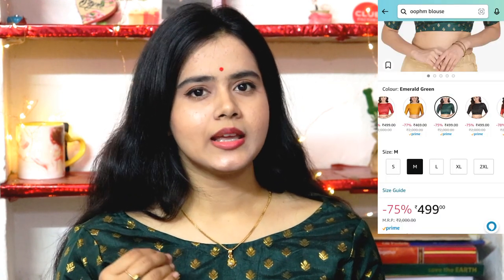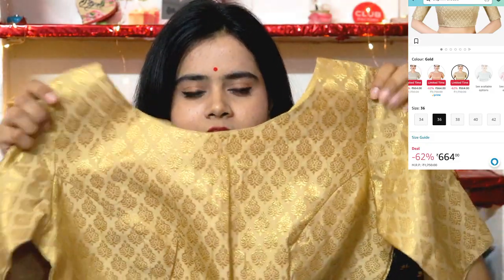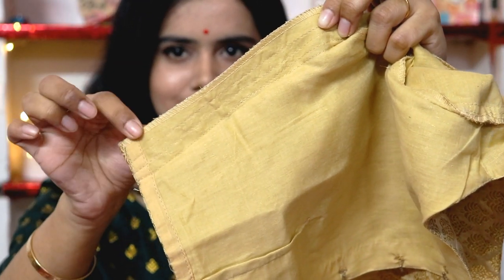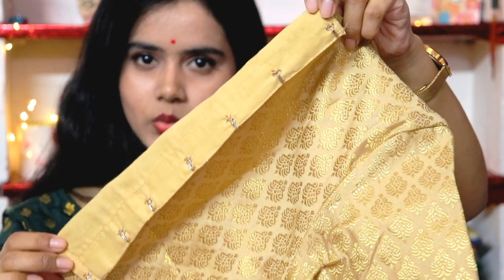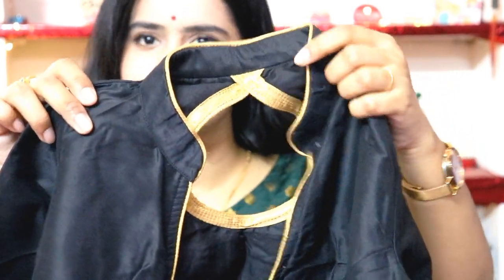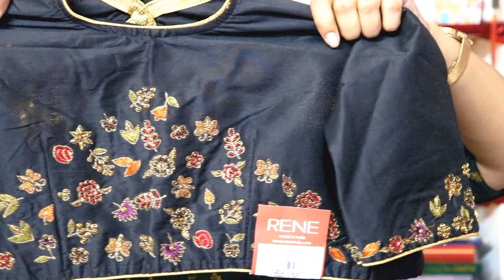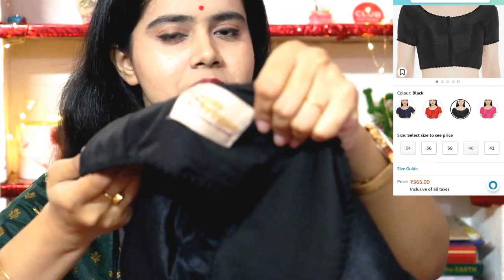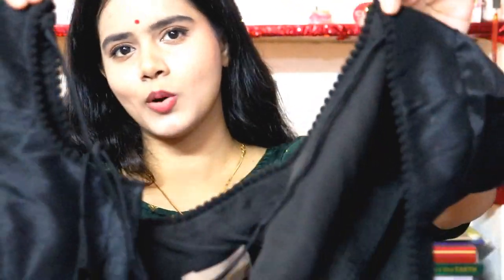AMAZON DESIGNER BLOUSE HAUL Under Rs500 / Best Partywear Readymade Blouse / Sayne Arju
Amazon’s The Beauty Sale
Dates: 23rd Nov to 27th November

Buying Links :

1.  OOMPH! Womens Jacquard Round Neck Readymade Saree Blouse (Hot Pink_rbbl08s Small)

2.  OOMPH! Womens Jacquard Boat Neck Readymade Saree Blouse (Emerald Green_rbbl02m Medium)

3.  Studio Shringaar Women's Polyester Solid Short Sleeve Saree Blouse (S2345_Black_36)

4.  Studio Shringaar Women's Polyester Elbow Length Sleeves Blouse (S2385_Gold_34)

5.  RENE Maroon Cotton Silk Embriodered Blouse(D-1005522-MAROON-40)